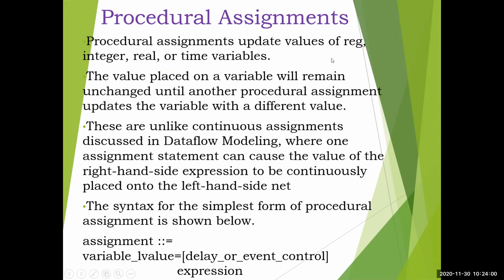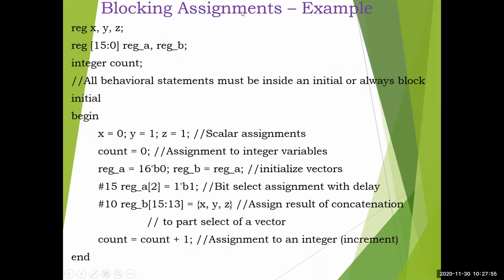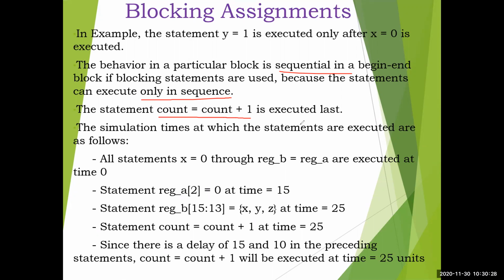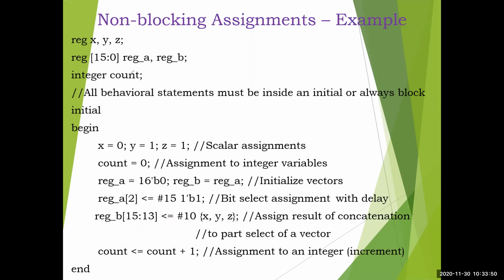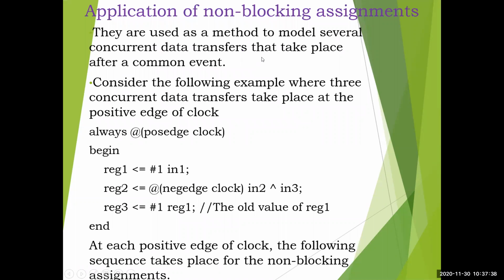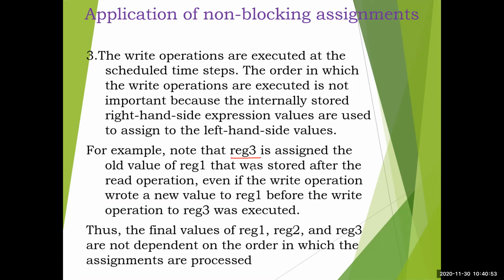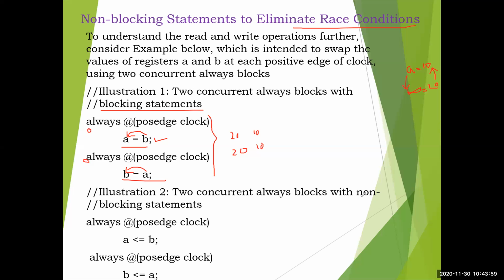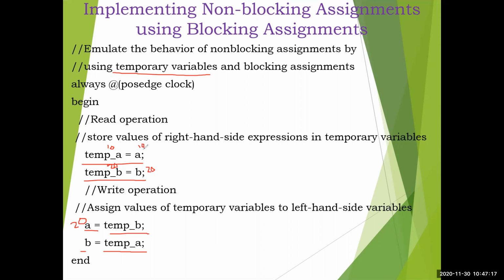Verilog HDL (18EC56) | Module 4 | Unit 7 | Behavioral Modelling | Procedural Assignments | VTU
This Video explains the blocking and non-blocking assignment statements with examples in Behavioral modeling.